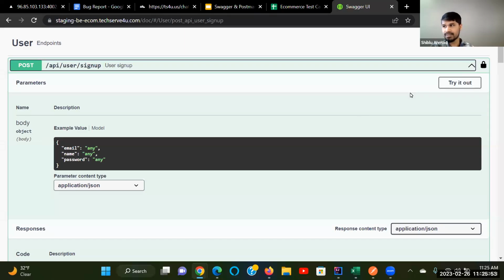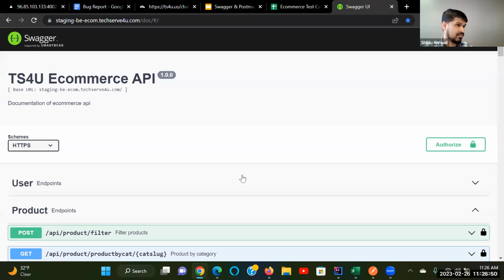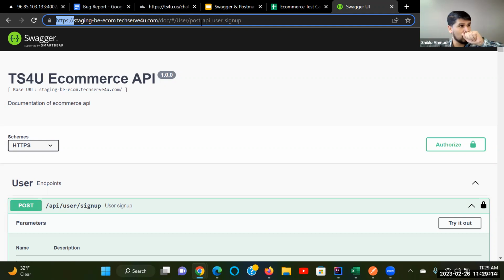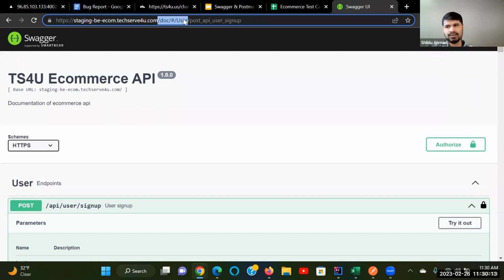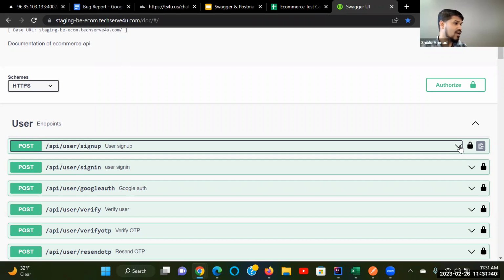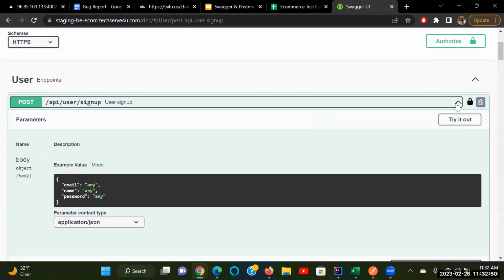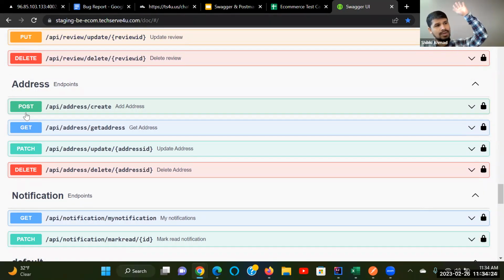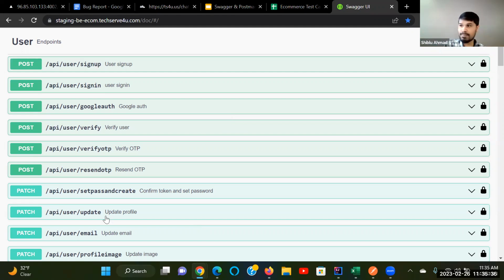API Endpoints and Swagger: Essential Tools for Software Development and Testing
1. The video discusses the importance of API endpoints for specific user stories in software development.
2. The URL structure is broken down into parts, including protocol, subdomain, main domain, and domain type.
3. Swagger is a tool used to view and test API specifications, allowing developers to understand and try out the API before implementation.
4. HTTP methods, such as POST, GET, PATCH, and DELETE, are used to perform actions on the API, such as creating, reading, updating, and deleting data.
5. API endpoints are exposed to the development team for testing and consumption by front-end and mobile app developers.
6. Swagger provides a central location for developers to access and interact with APIs during the development process.

Our Office address:
30500 Van Dyke, Ste- 201